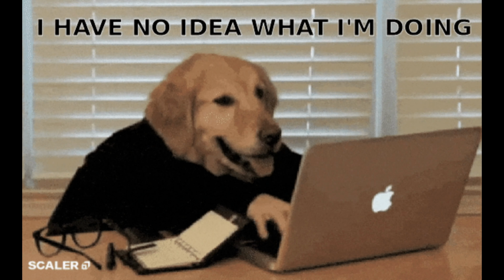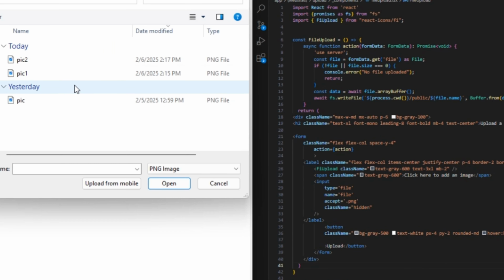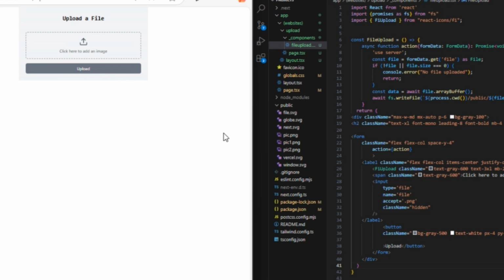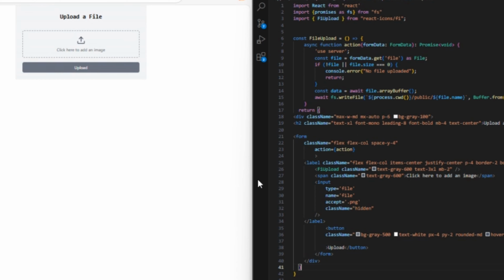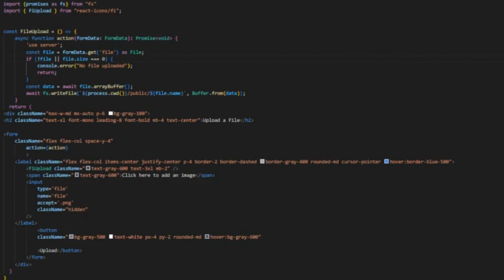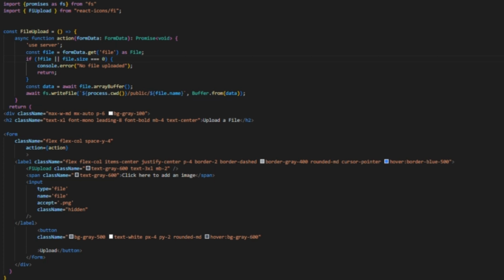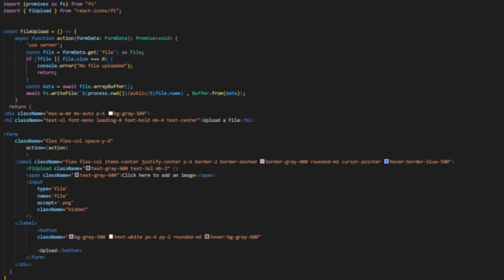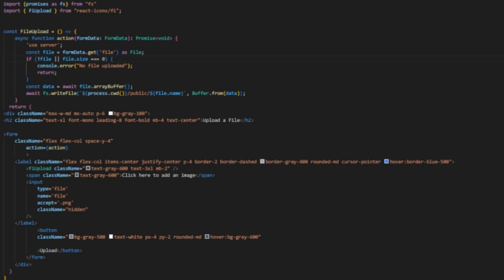File Upload Server Action Next.js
0:00 - 0:16 - Intro
0:17 - 0:45 - Overview
0:46 - Code

Todays quick tutorial is how to upload a file to local storage using nextjs15 and typescript